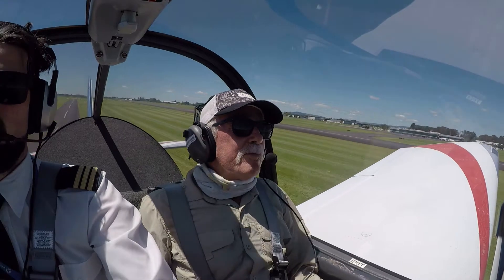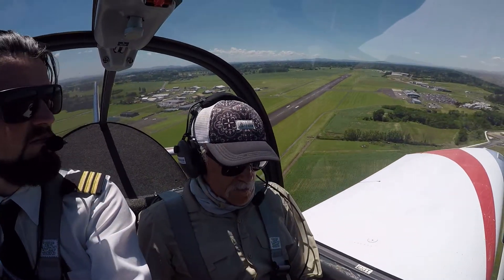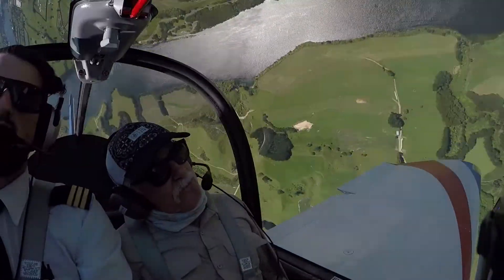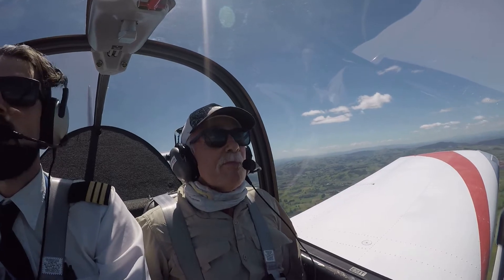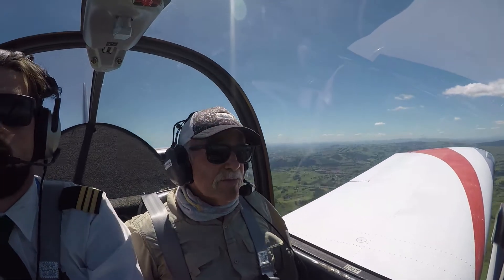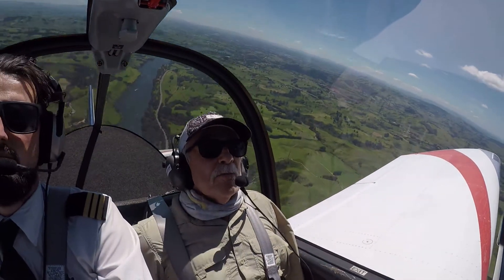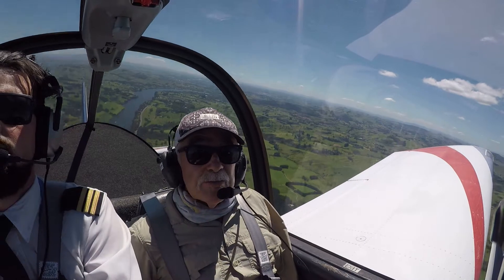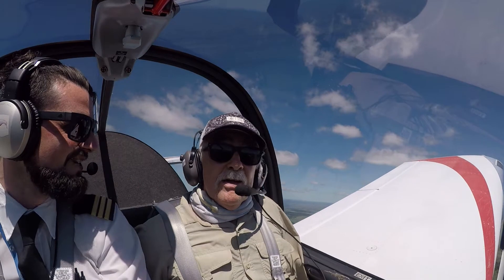Dennis Clement's Aerobatic Flight Experience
Loop, Roll and Experience the edge-of-the-envelope flying that is aerobatics. Can you handle 30 minutes of adrenaline rush? Experience the full capabilities of the Alpha 160A aerobatic training aircraft. FREE YouTube in-cockpit video of your flight experience to share with friends. The Aerobatic Flight Experience is $198.
Phone - National 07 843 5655 & International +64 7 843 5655
Waikato Aviation 255 Steele Road RD 2 Hamilton 3282 New Zealand